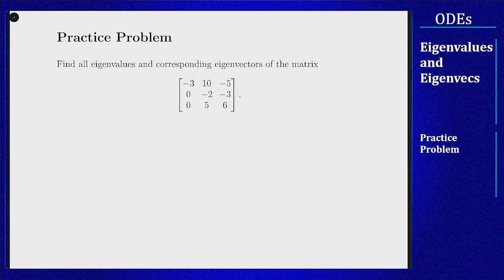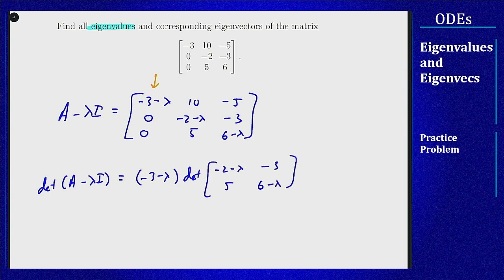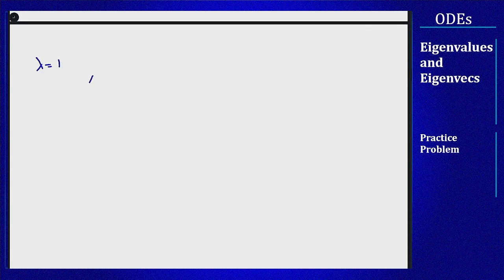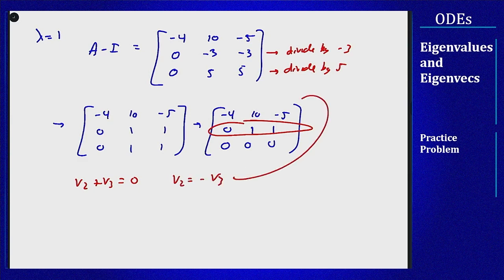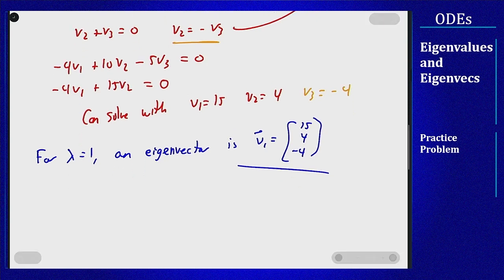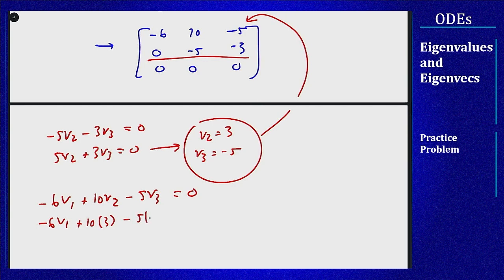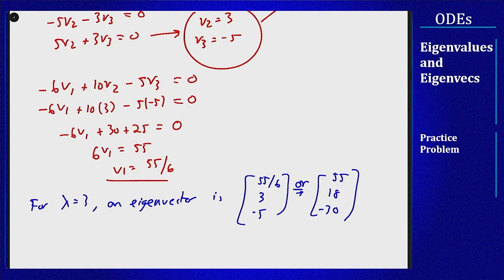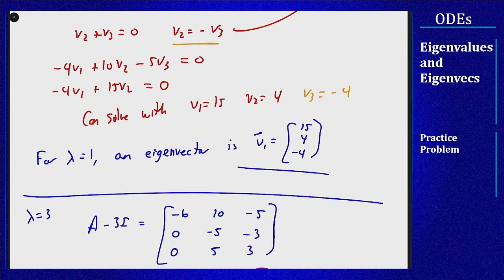Differential Equations - Eigenvalues and Eigenvectors - Practice Problem (Real)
Practice problem showing the process of finding eigenvalues and eigenvectors for a 3x3 matrix with real eigenvalues.